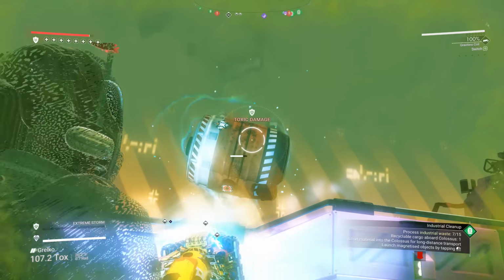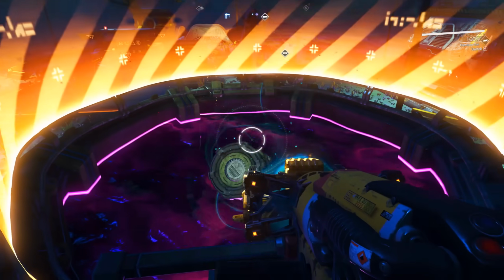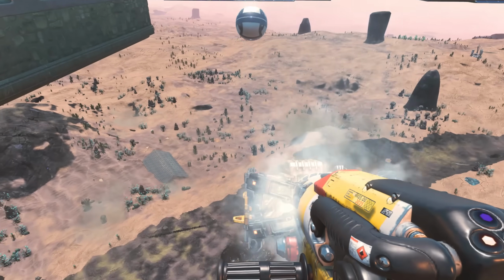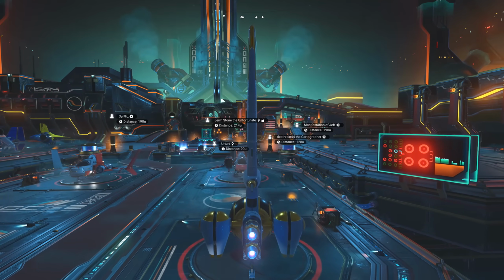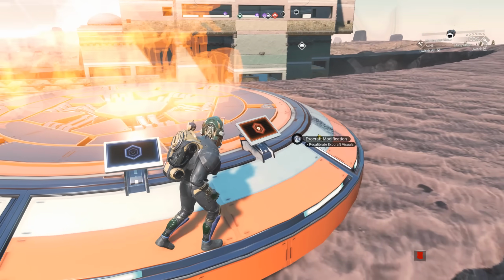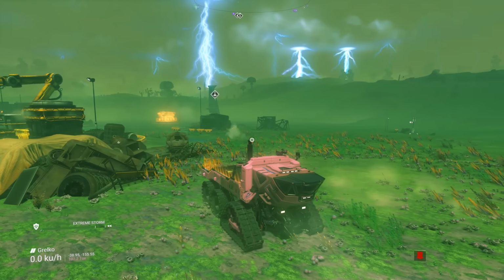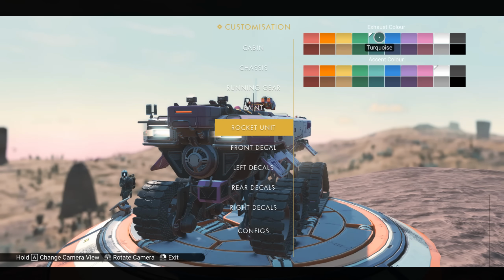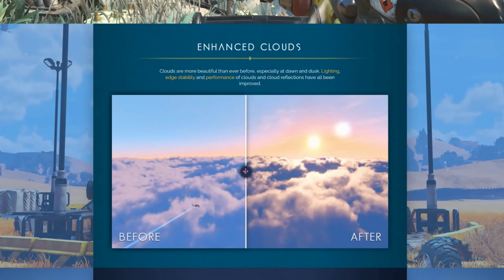Become a Trash Collector in No Man's Sky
Dirt covers the Remnant Update and all of the ways to burn every piece of garbage you find.